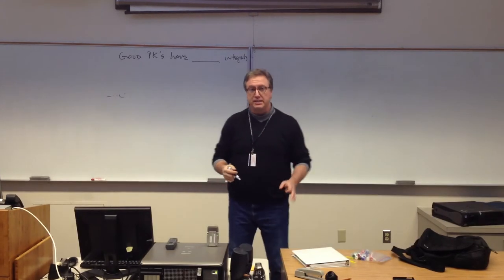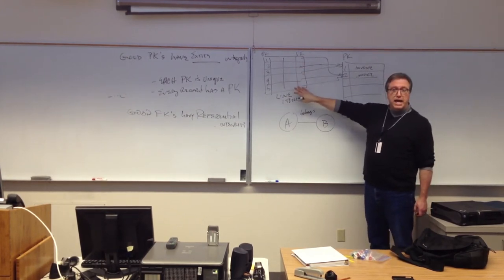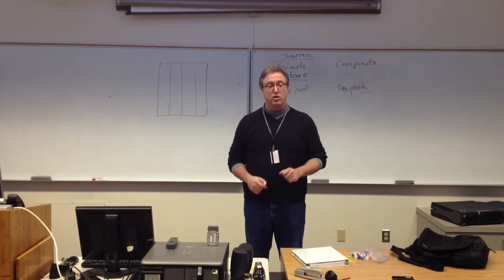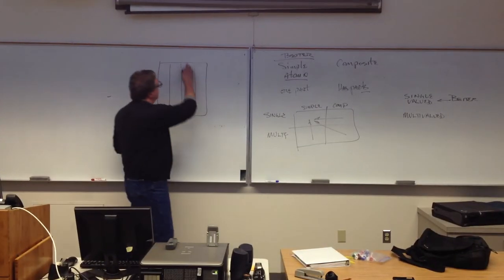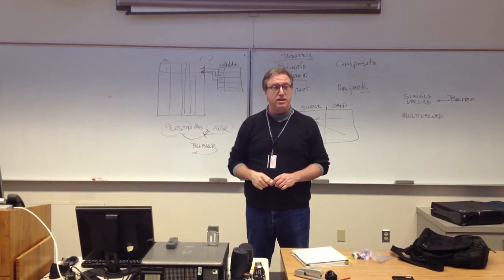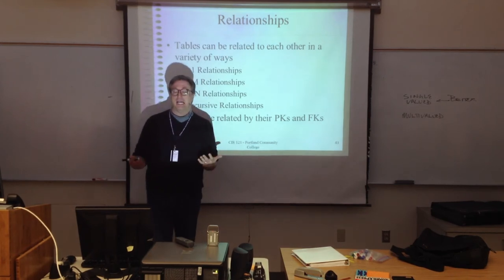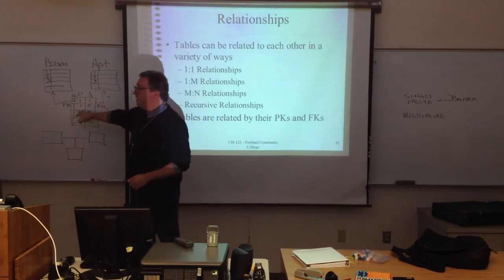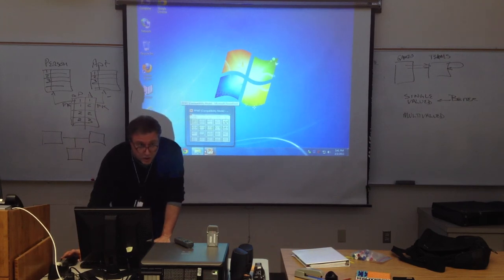cis121_20120202_2.mov